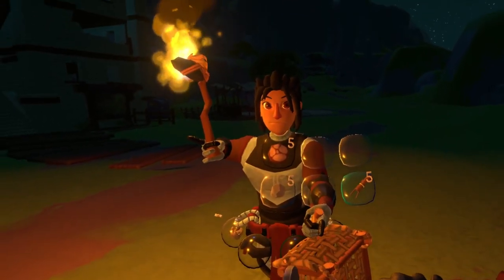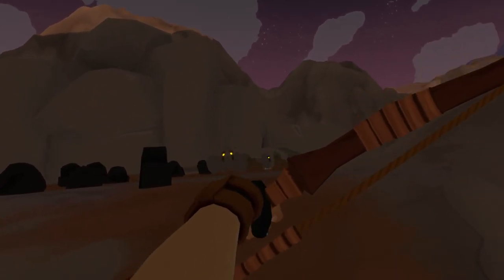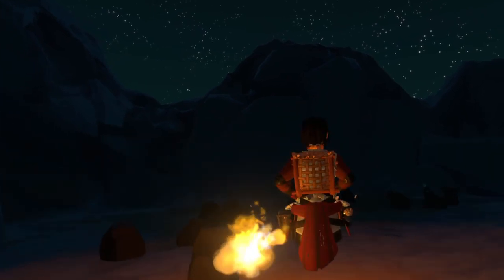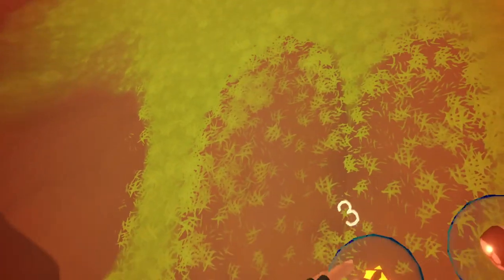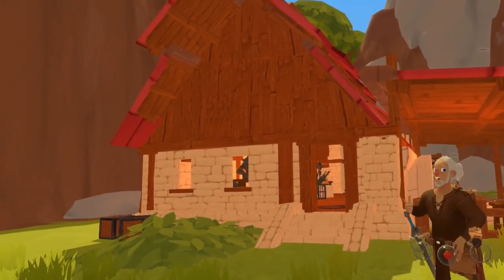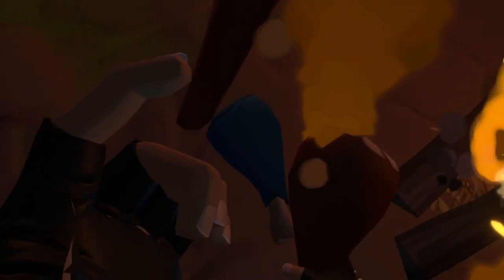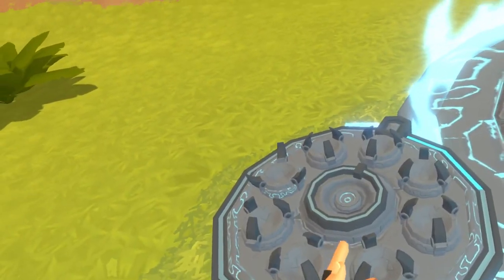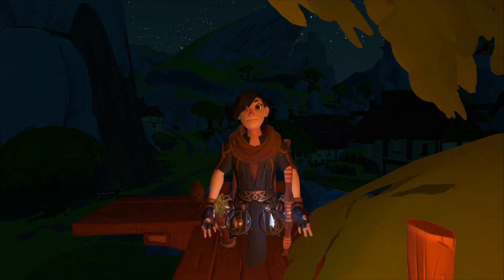ATT SMP S1E5: New Bags!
A set of miscelaneous adventures taken on by Szog, Omega, Rainbow, and Bento, finally culminating in an awakening of newfound power and the crafting of new bags.

    - David Fesliyan - Childhood Nostalgia